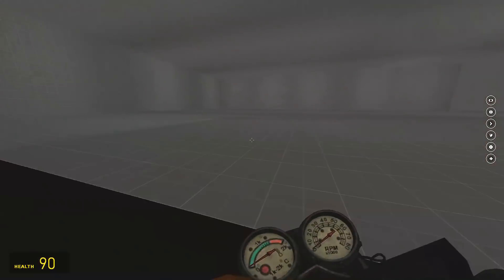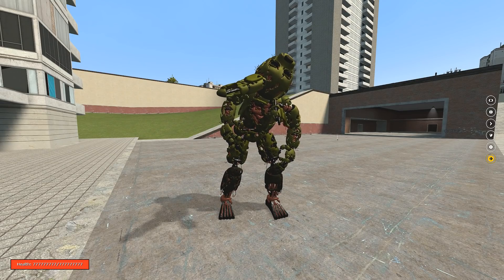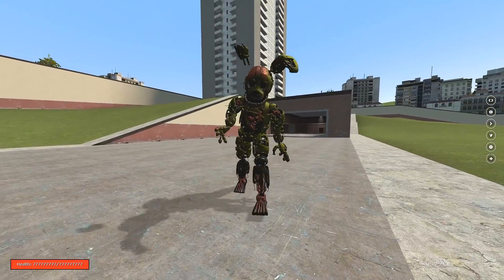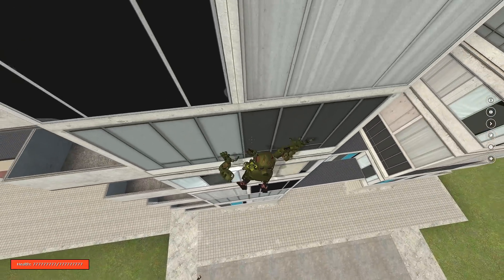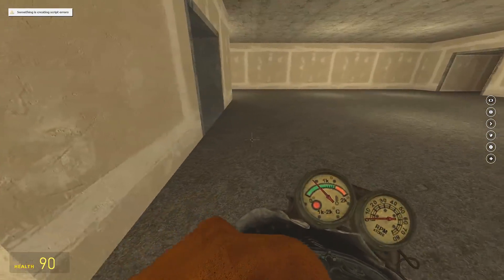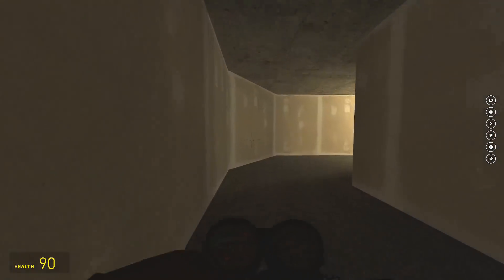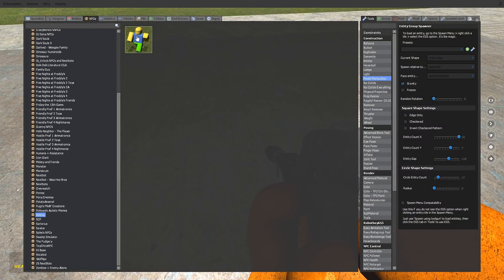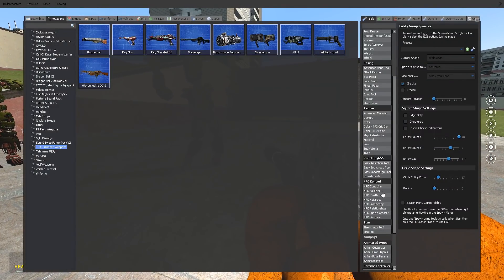Brand New Fazbear Ultimate Pill Pack 4 Update #3 Five Nights at Freddy's Gmod Garry's Mod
Today in Five Nights at Freddy's Gmod I spotlight the New Freddy Fazbear Ultimate Pill Pack #4! A New Gmod Fnaf Pill Pack is here!